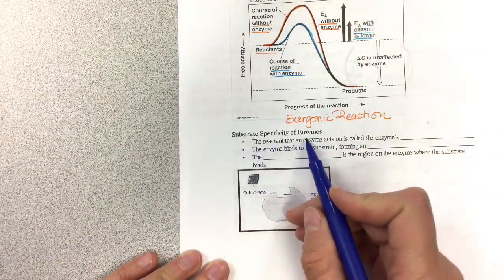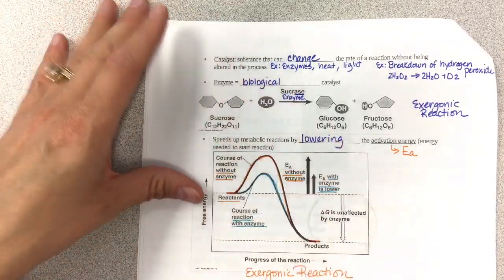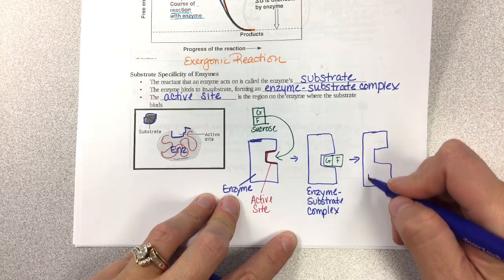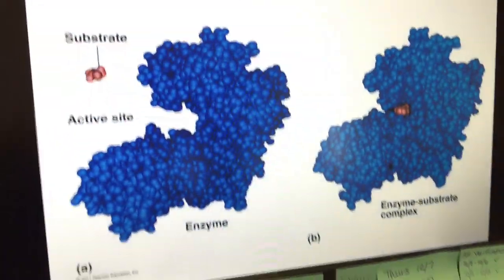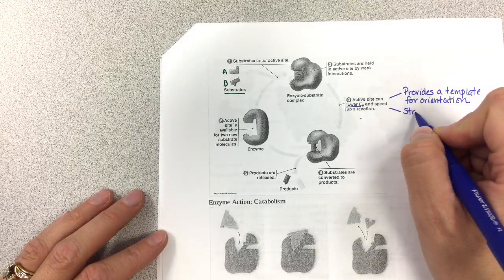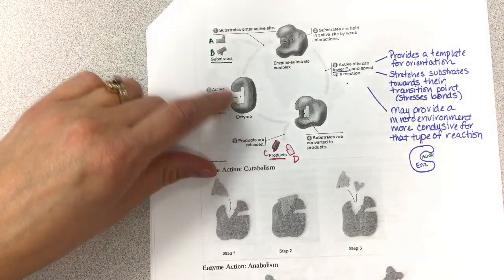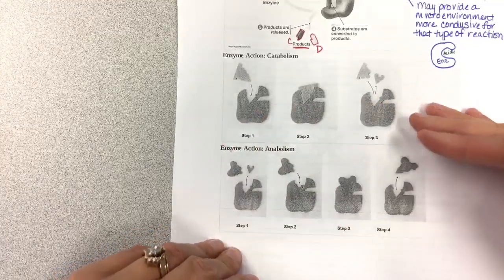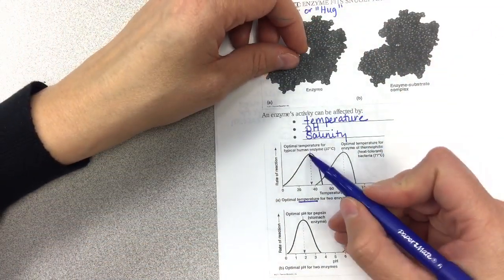Ch 6 Metabolism and Enzymes Part 2b